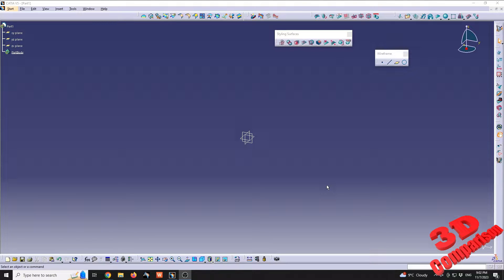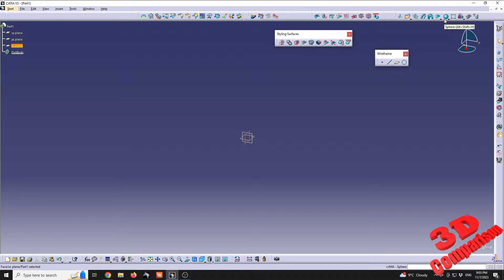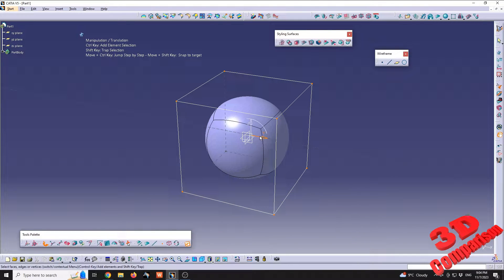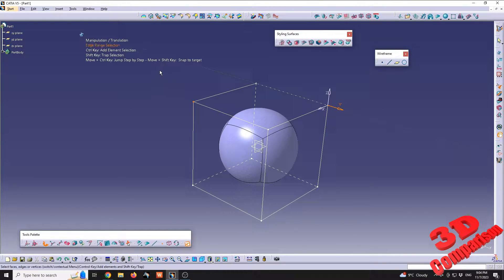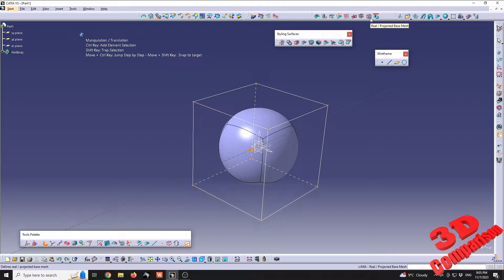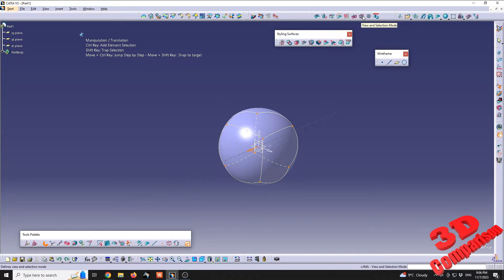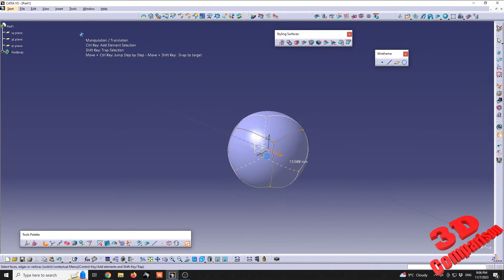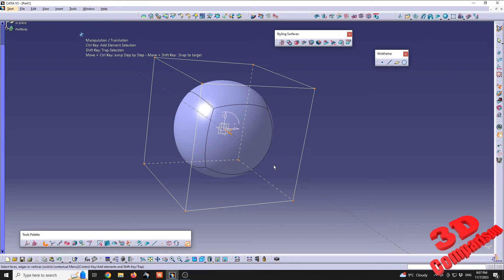CATIA V5 Imagine & Shape - View and Selection Mode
View and Selection Mode in CATIA V5 Imagine & Shape is a set of tools that allow you to control how the shape is displayed and how elements are selected.

View tools allow you to change the viewpoint, zoom level, and display mode of the shape. You can also use these tools to create and manage views.

Selection tools allow you to select elements of the shape, such as vertices, edges, and faces. You can select elements individually or in groups.

To access the View and Selection Mode tools, click the View and Selection icon in the toolbar. This will open a palette of tools.